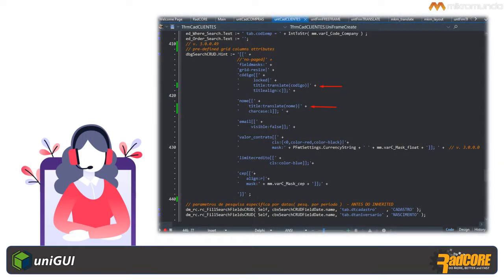RadCORE - RC Translate dbgrid (english)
The next RadCORE update brings one more improvement to RC TRANSLATE.

This video will demonstrate how the new feature works.